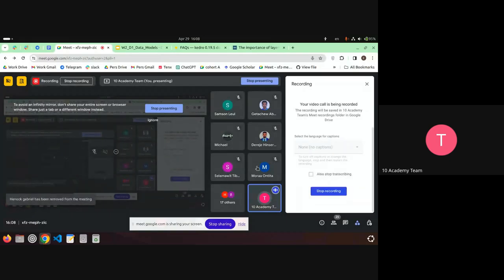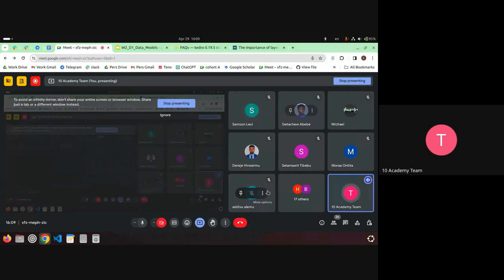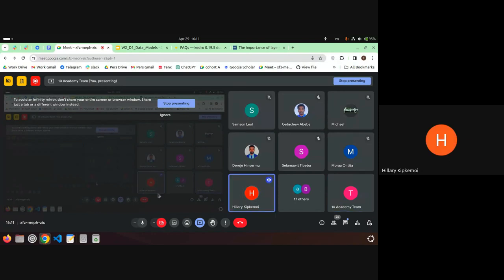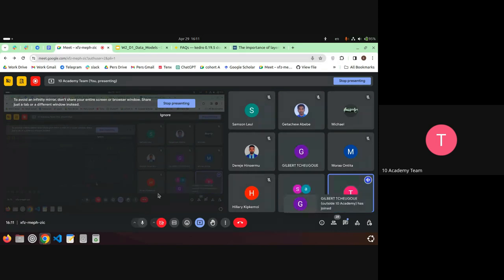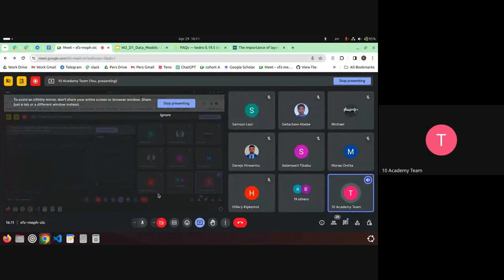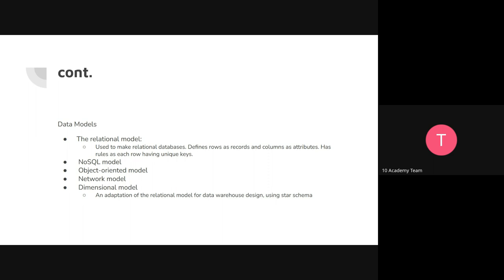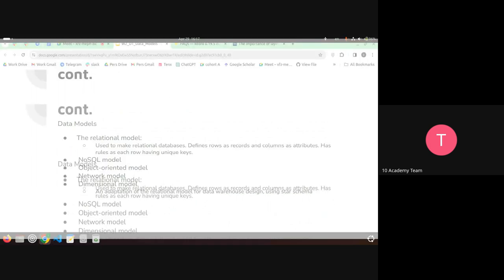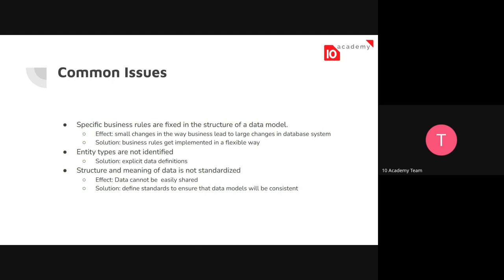Cohort B W2D1, Tutorial 2